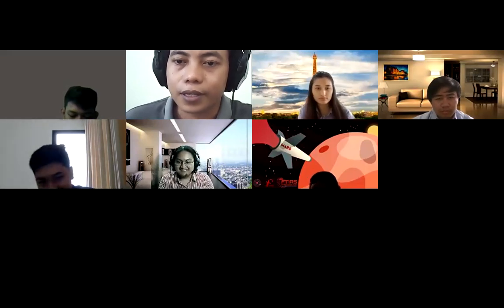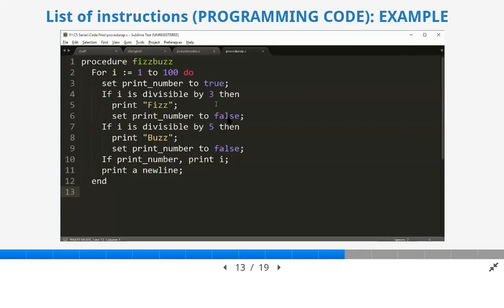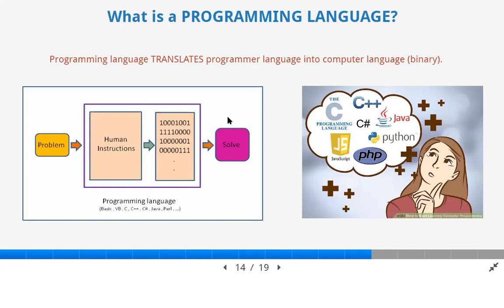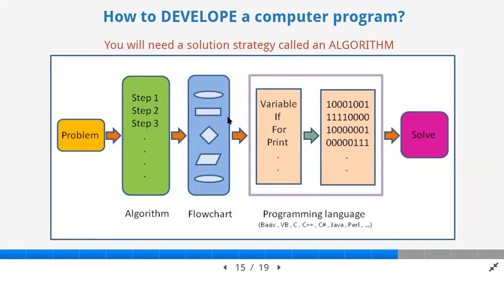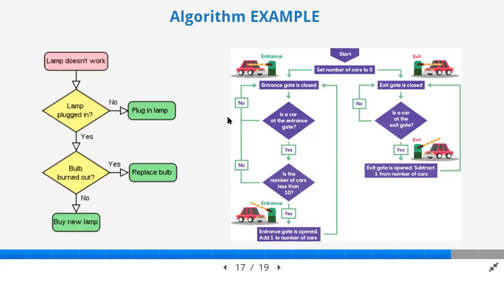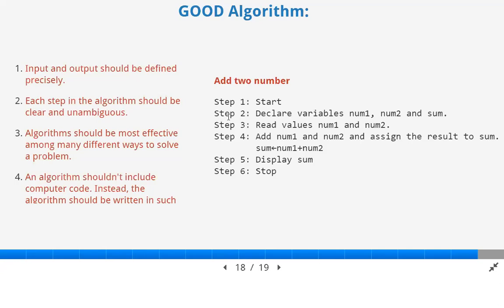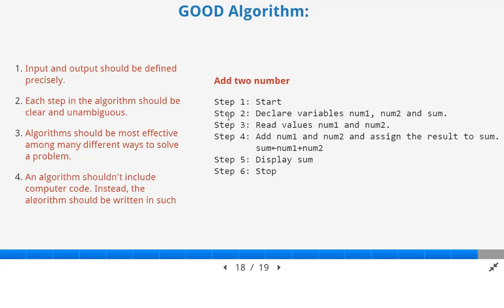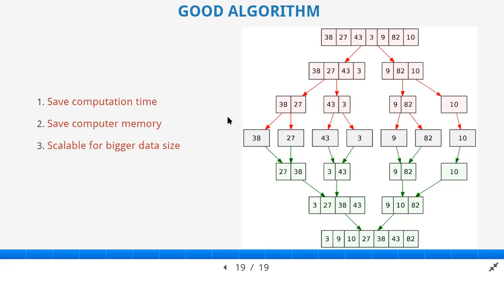Introduction to algorithm and programming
1st lecture in algorithm and programming